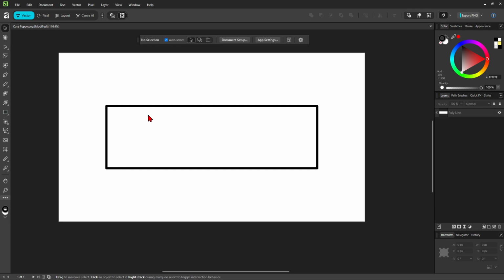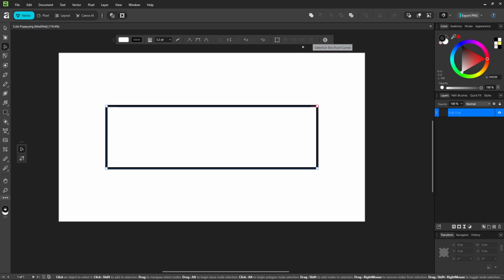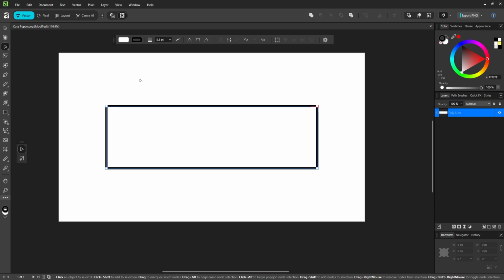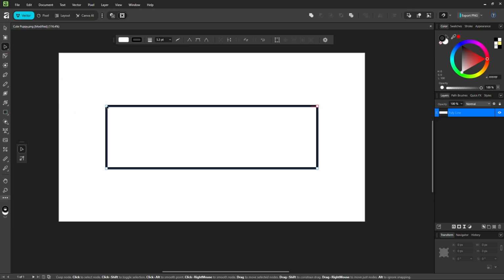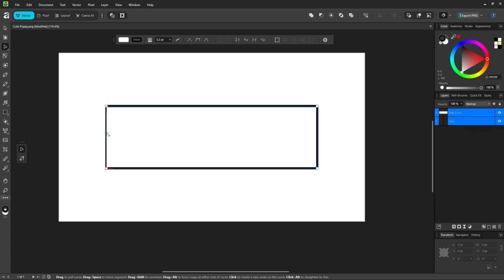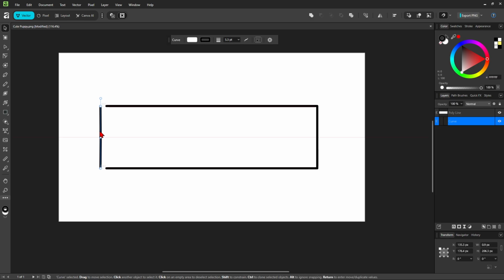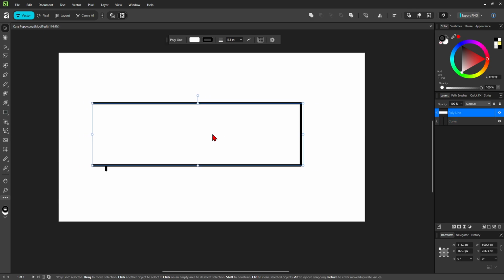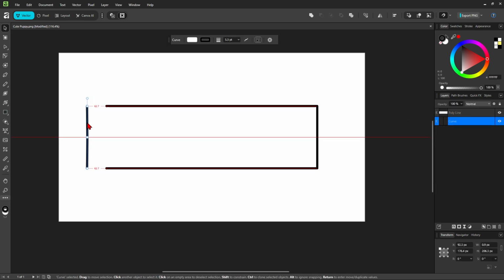How To Break A Curve In Affinity Designer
Learn how to break a curve in Affinity Designer using the Node Tool and other vector editing features. I’ll show you how to split paths, edit nodes, and reshape your designs for cleaner, more precise artwork. This tutorial is perfect for beginners working with vector shapes and custom curves.